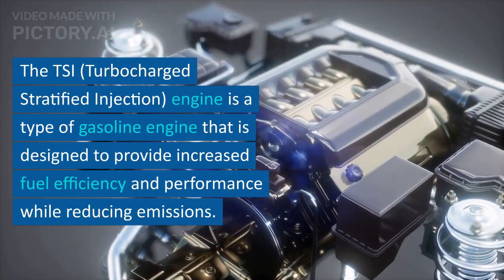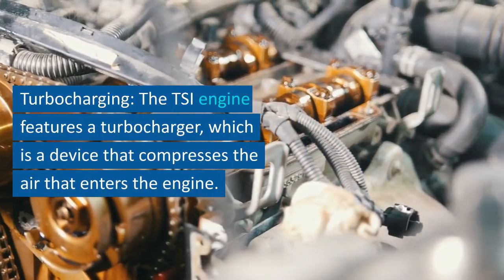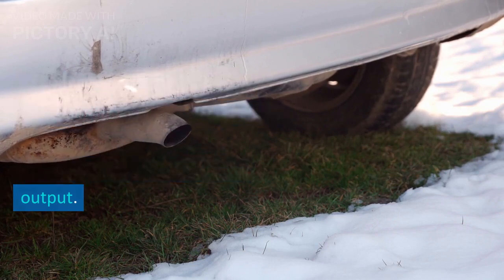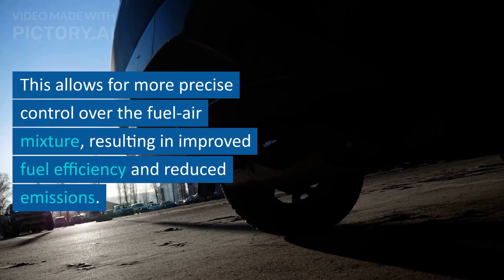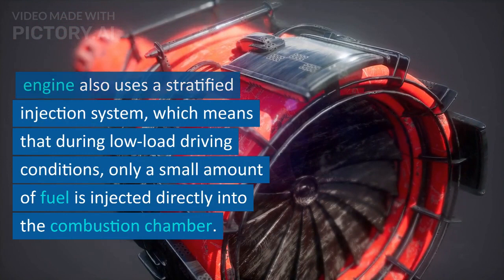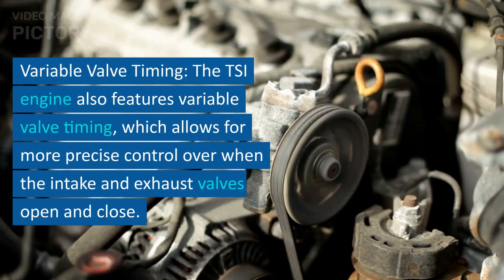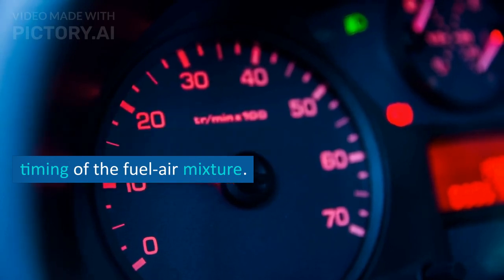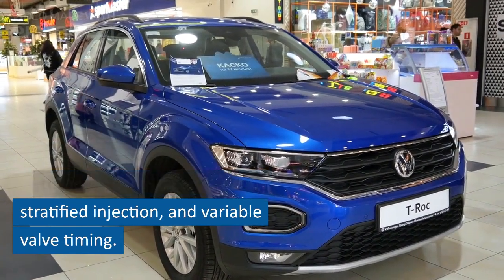Volkswagen TSI Engine Explained | How It Works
Overall, the TSI engine is designed to provide improved fuel efficiency, performance, and emissions control by using a combination of turbocharging, direct injection, stratified injection, and variable valve timing.